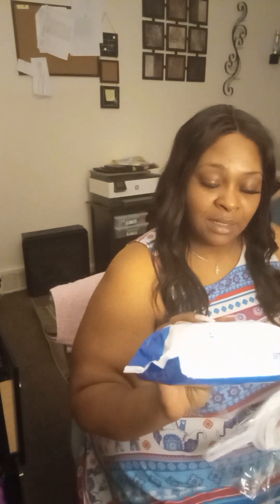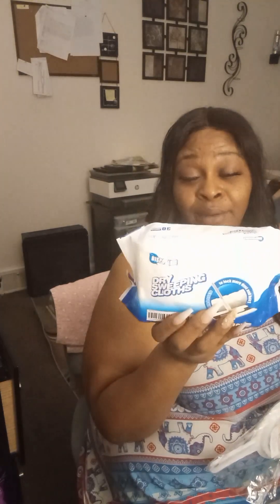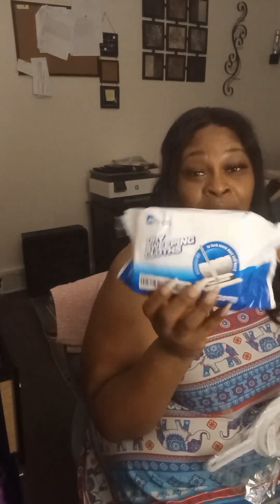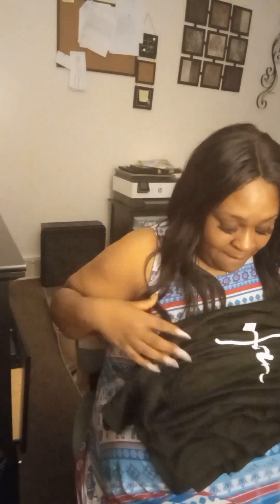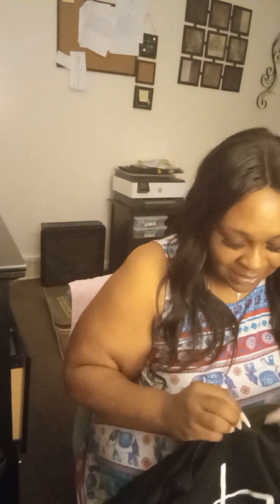SMALL TEMU HAUL